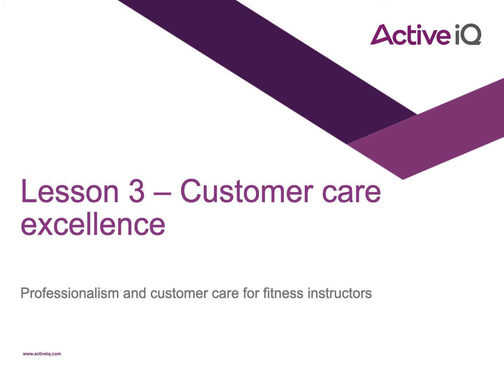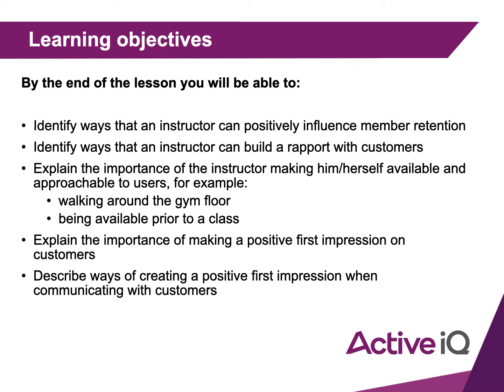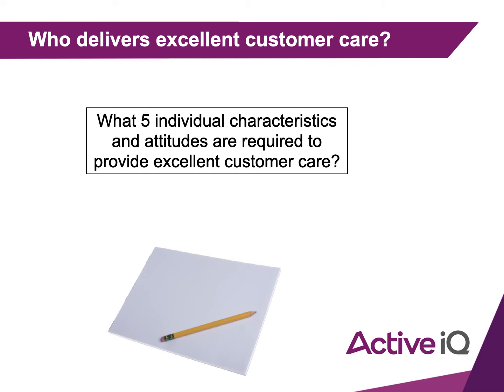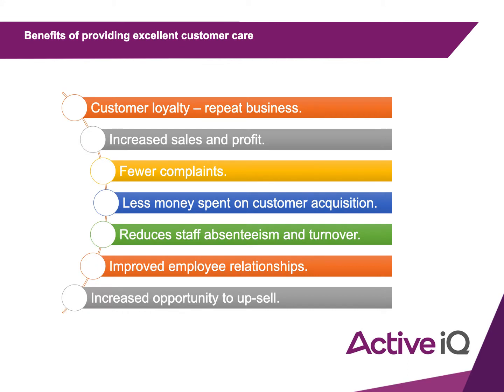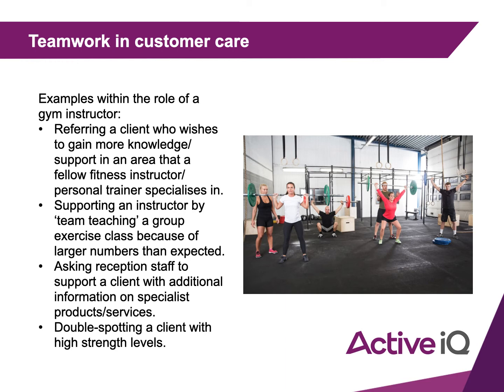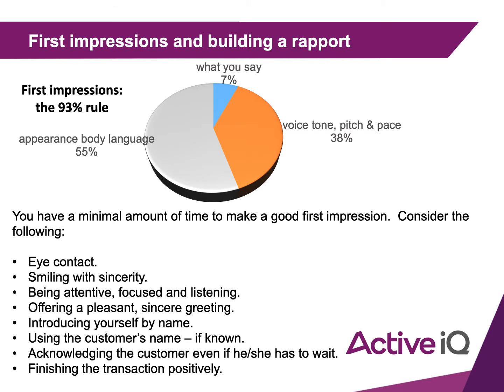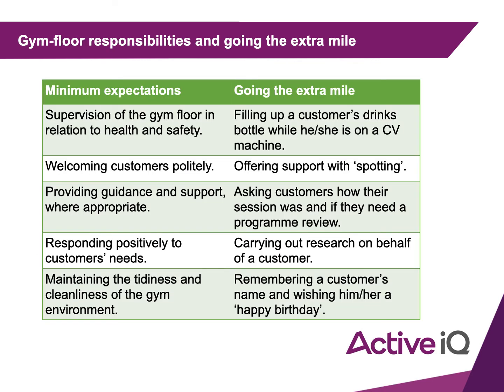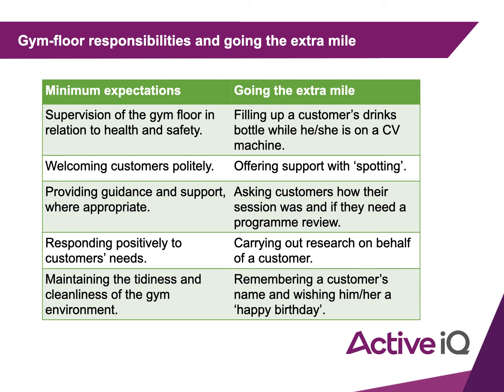Lecture 3 - Customer Care - excellence